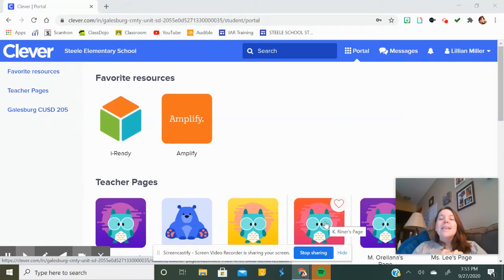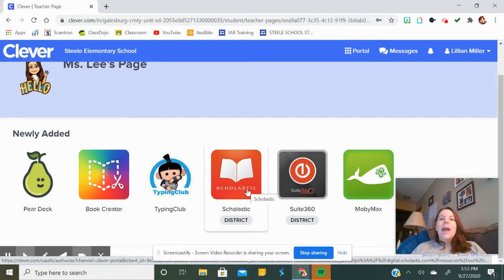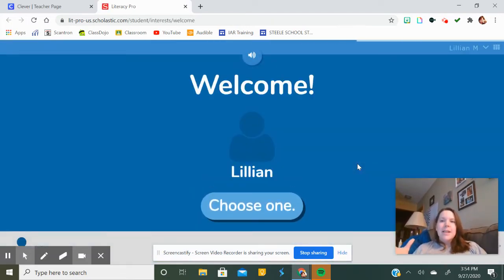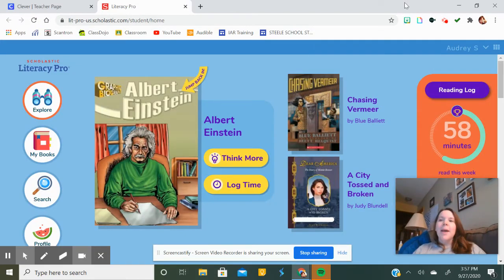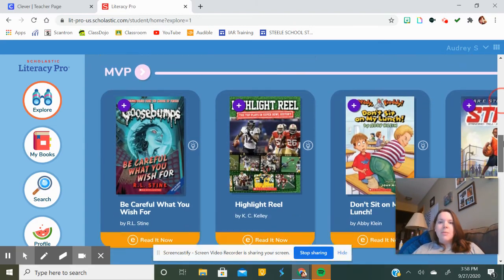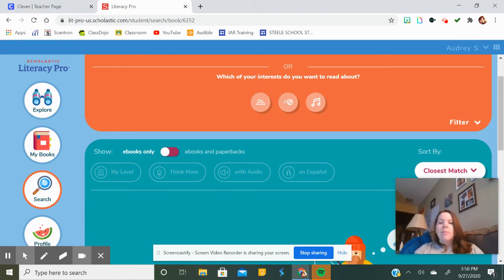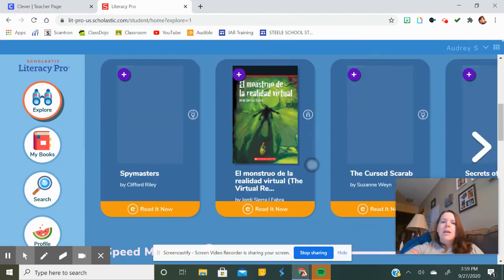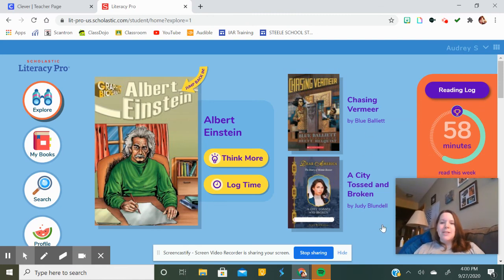Scholastic Literacy Pro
How to get on and how to use Scholastic Literacy Pro